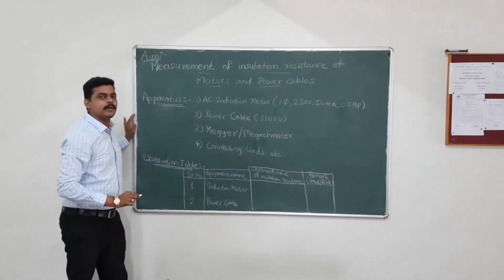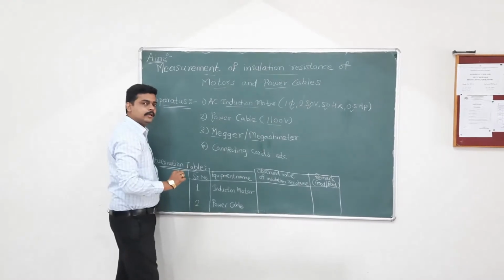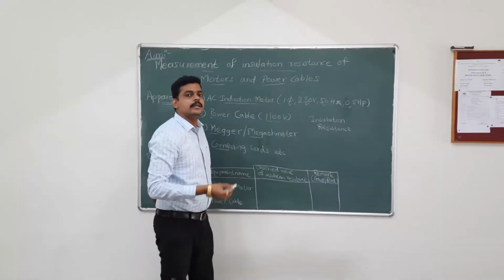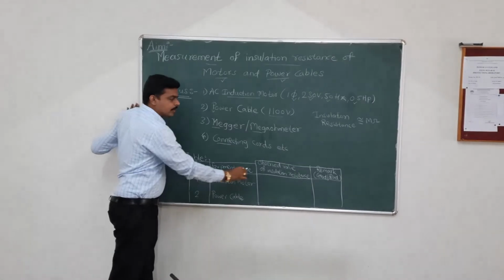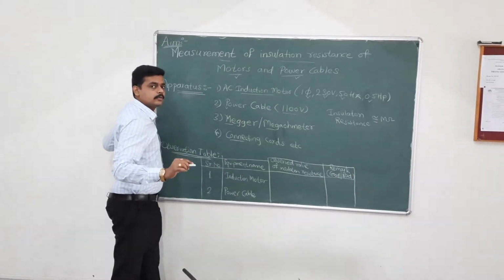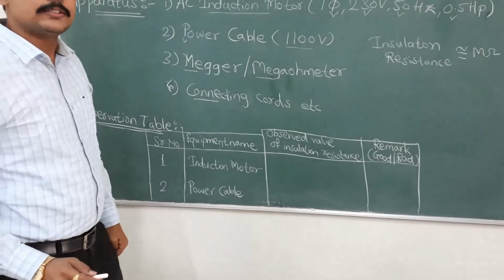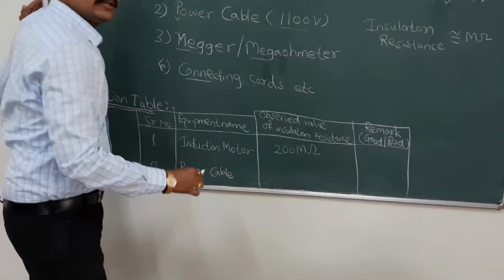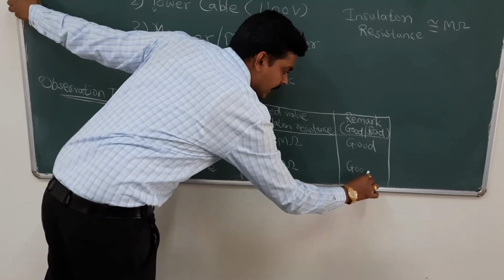EIMT Lab Video II Measurement of insulation resistance of motor and power cable II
In this video, we will discuss EIMT Lab Video II Measurement of insulation resistance of motor and power cable II